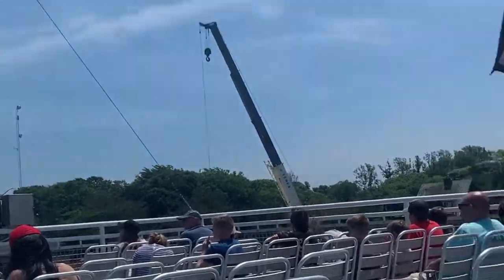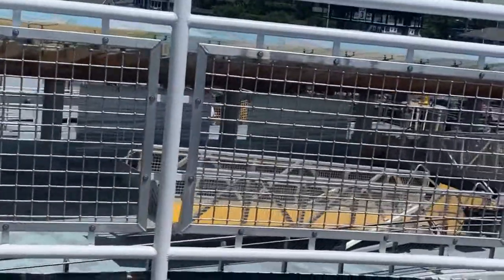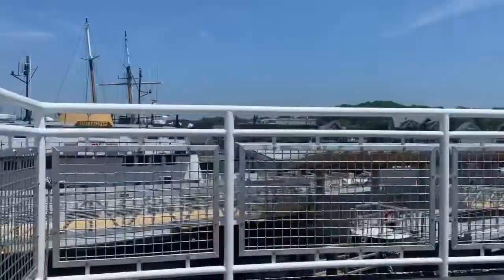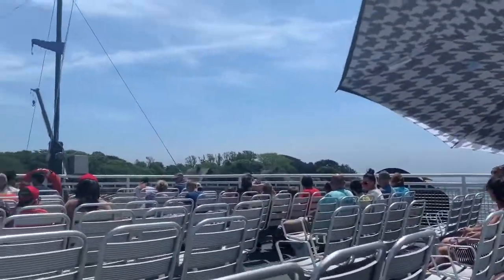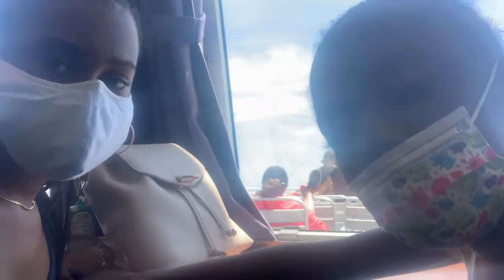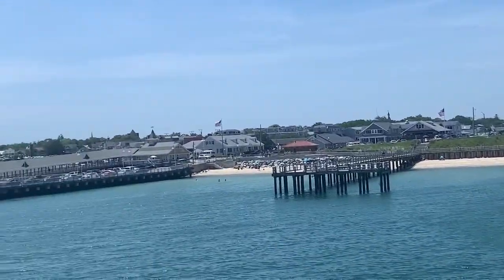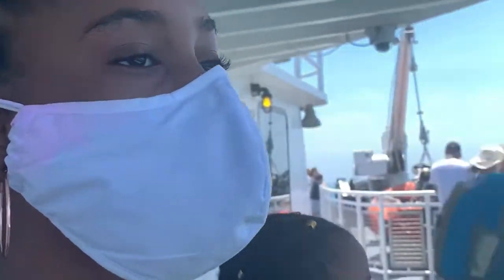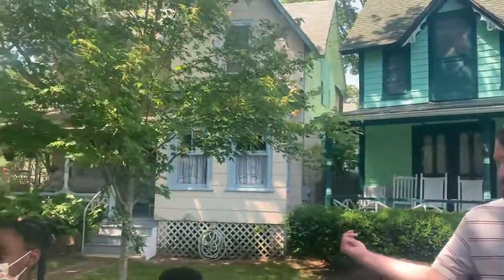Is The Famous Island Martha’s Vineyard that great?!✨ Mini Tour 🏝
We go to the famous island Martha’s Vineyard and give you a mini tour of the exclusive island, where US Presidents used to retreat. Thanks 😊